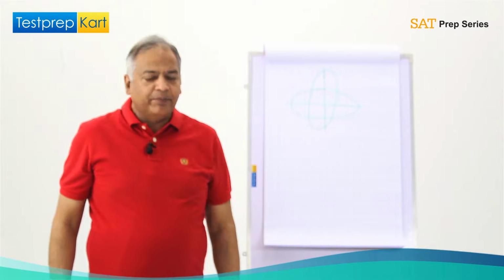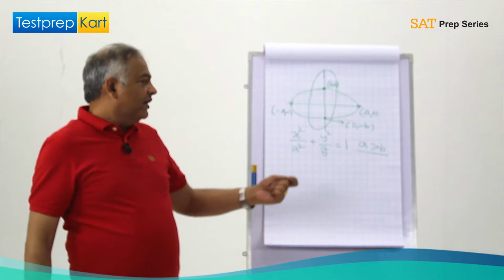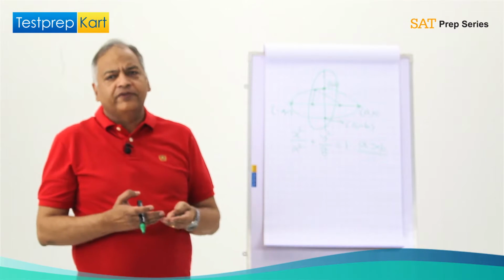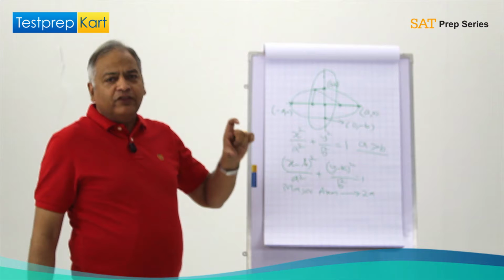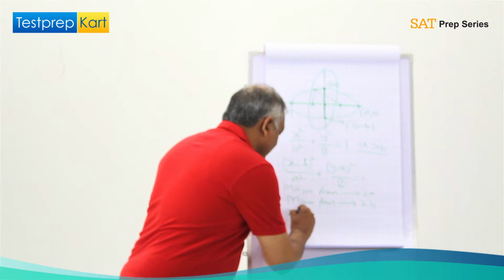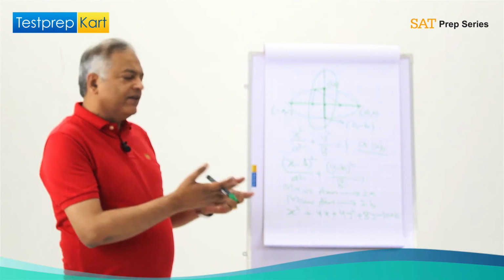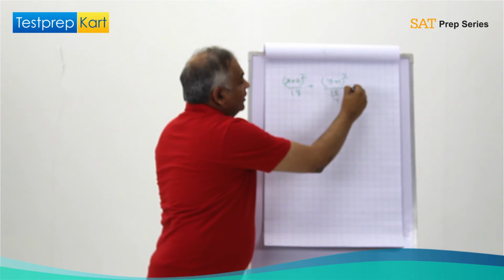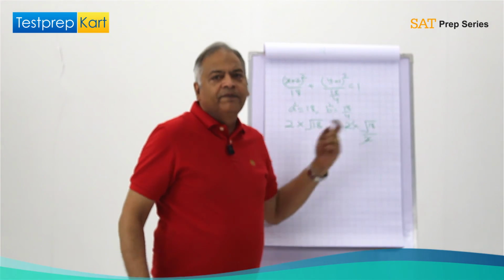SAT Subject Test_Mathematics_Ellipses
Here is our video series on SAT Subject Test for Mathematics. In this video we have covered Mathematics-Ellipses introduction.